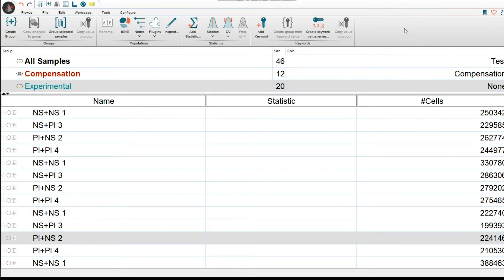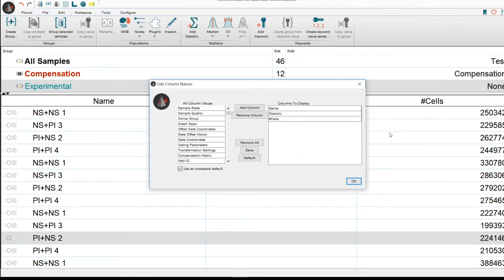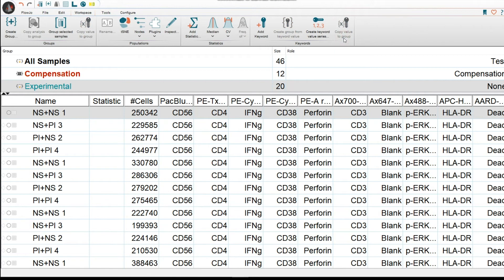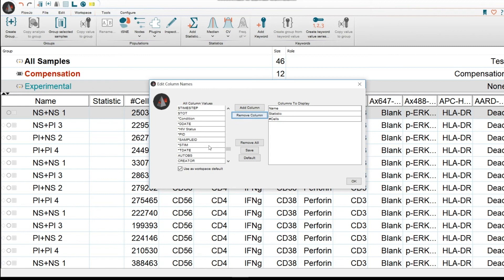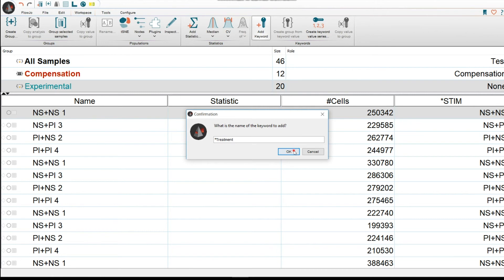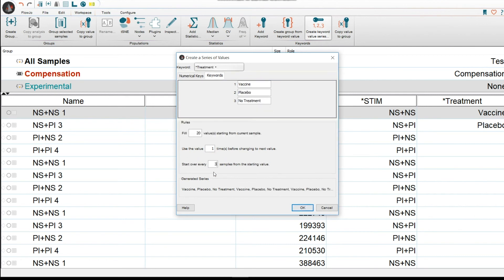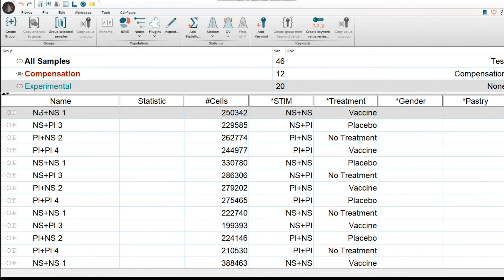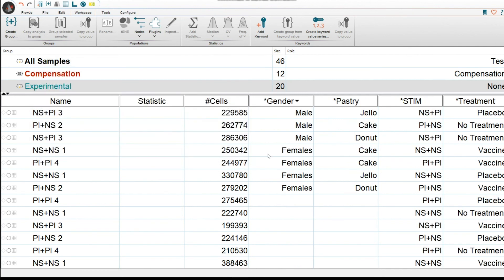Using Keywords in FlowJo